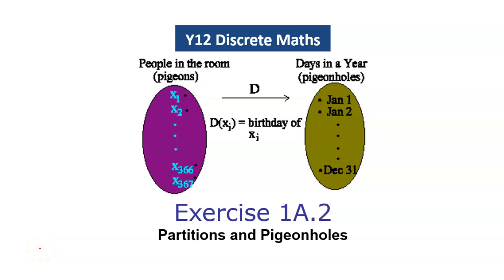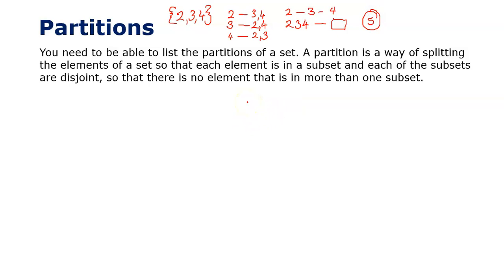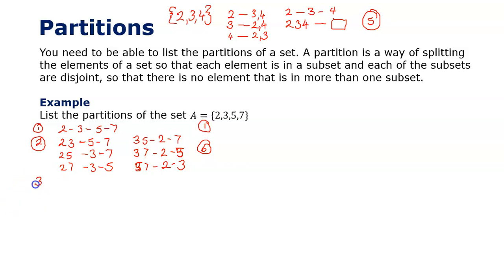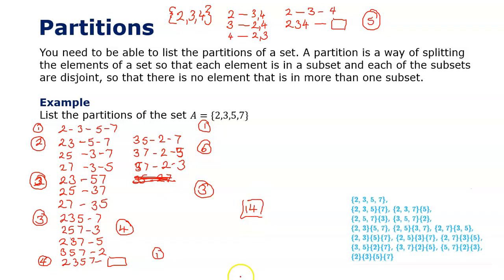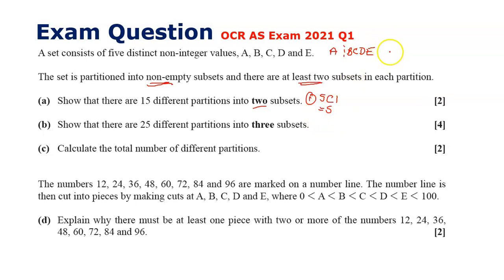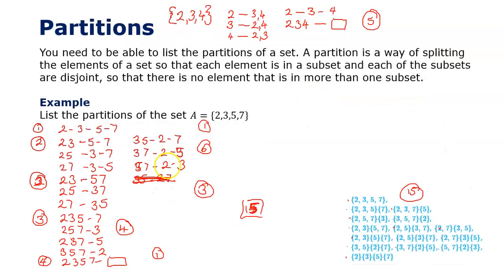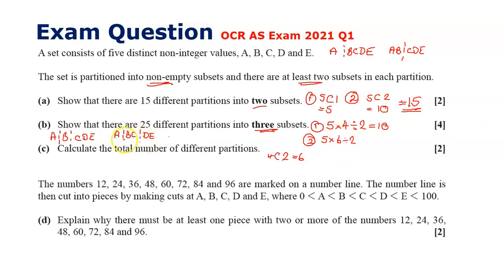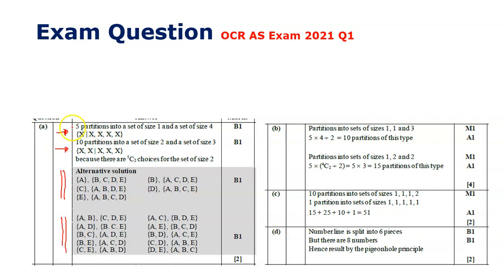Y12 Discrete Ex 1A.2 - Partitions - OCR A Level Further Maths